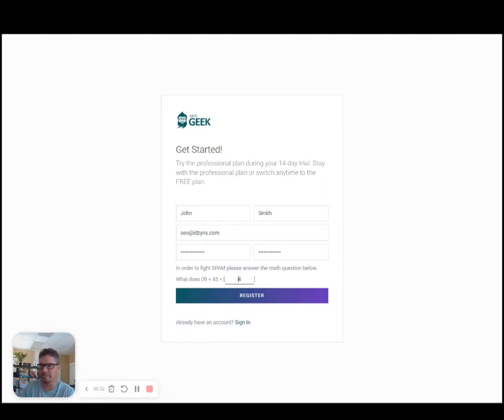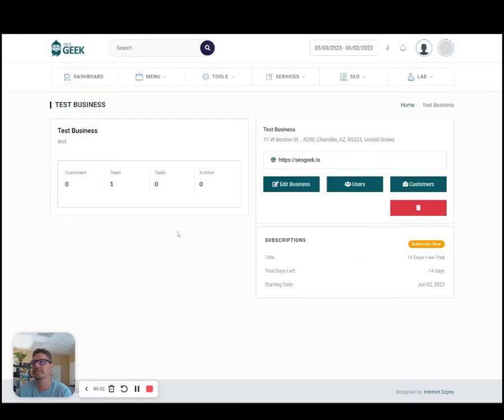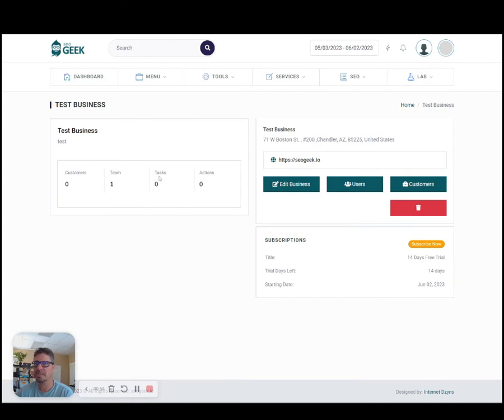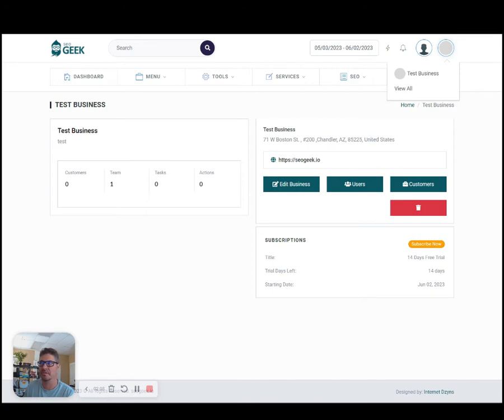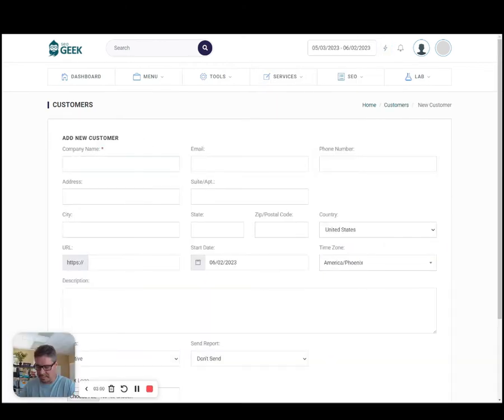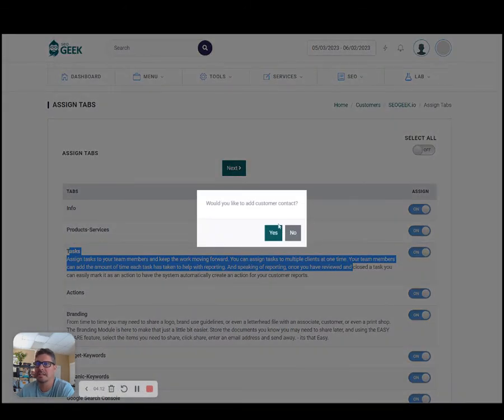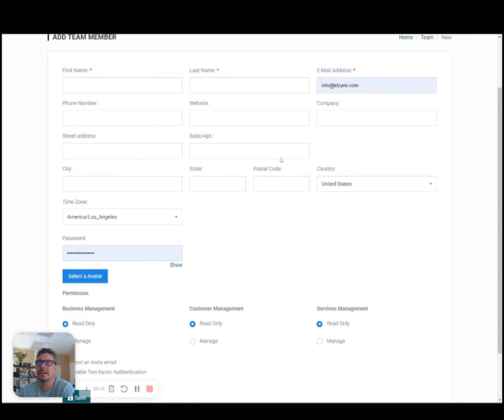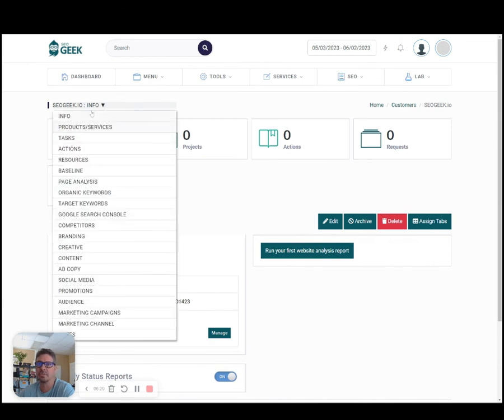seogeek - Getting Started With Your 14 Day Free Trial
This introduction video will show you the first two steps that you should complete after you complete your FREE seogeek registration.

Step 1. Complete your Company/Business Profile.
This is great for agencies, and individuals that need some project management, seo and AI tools.

Step 2. Create your first customer profile. This can be for an actual customer or for your own business or a business you work for.